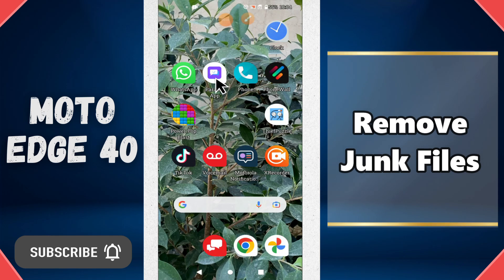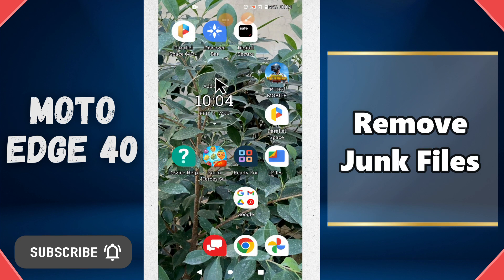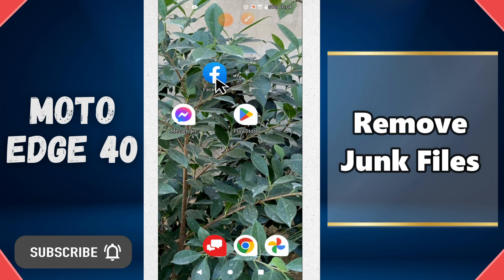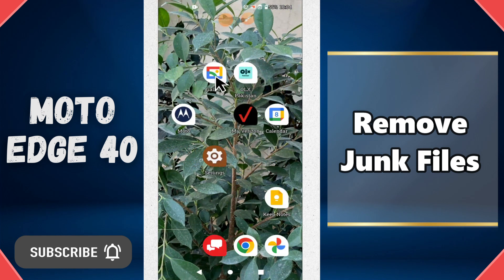Motorola Moto Edge 40 Remove Junk Files || How to remove junk files || How to delete all cache files